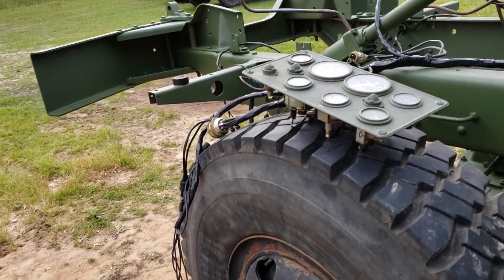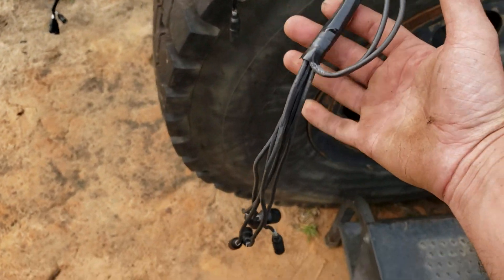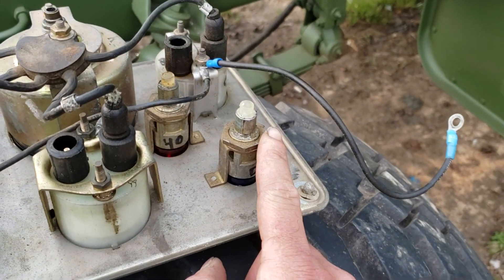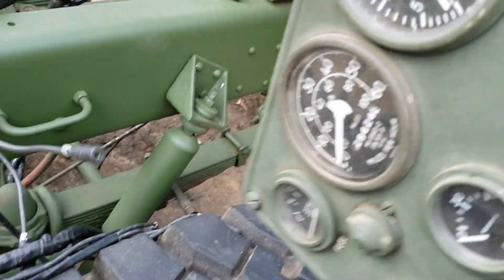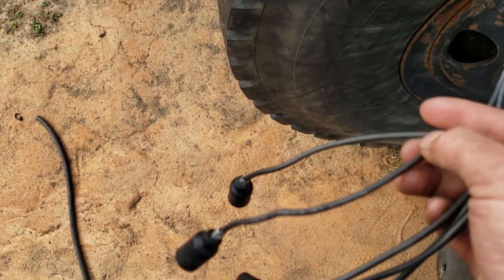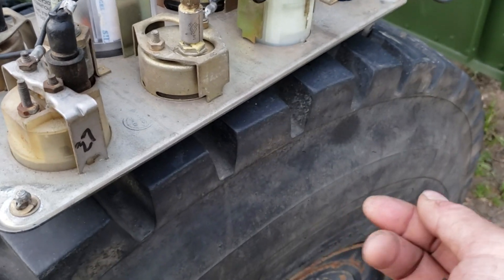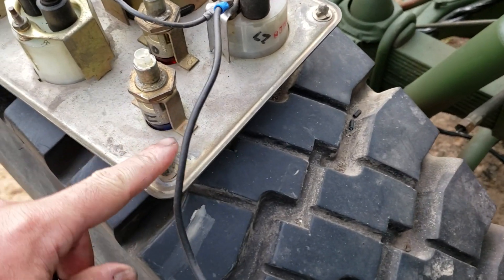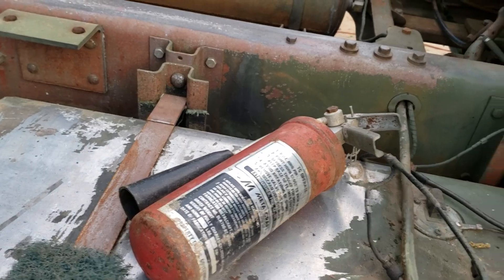Wiring your cluster without a schematic or wire chart made easy; you can do it!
In this video I walk you through figuring out nearly all of your front wiring harness connections with no assistance from service documents, schematics, or wire number charts.